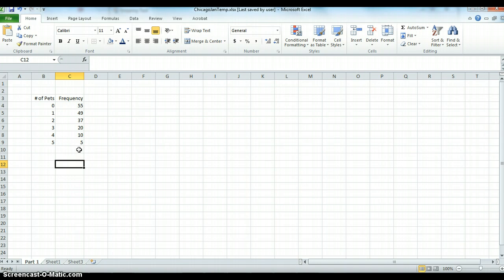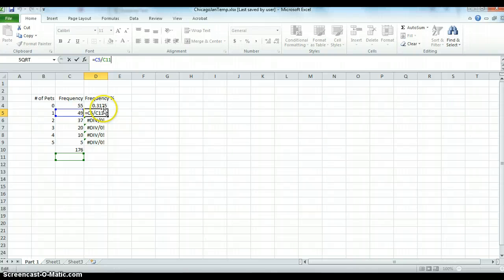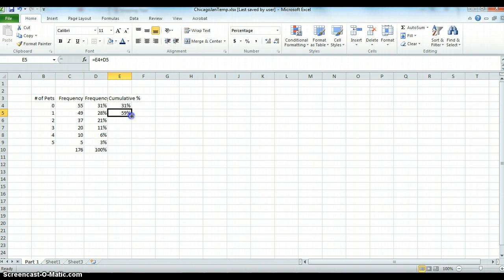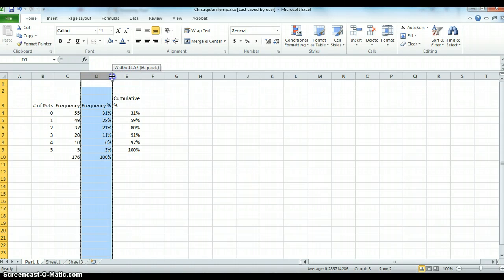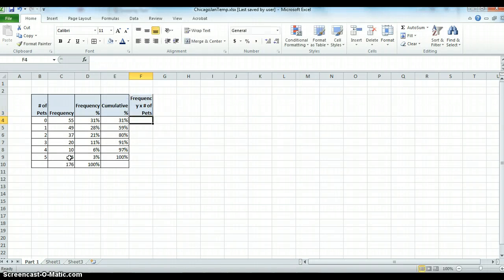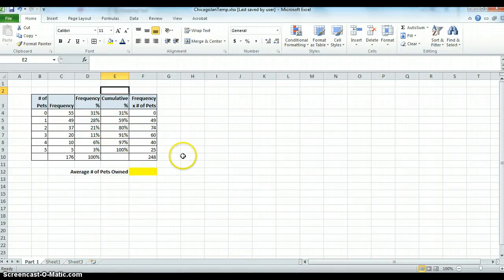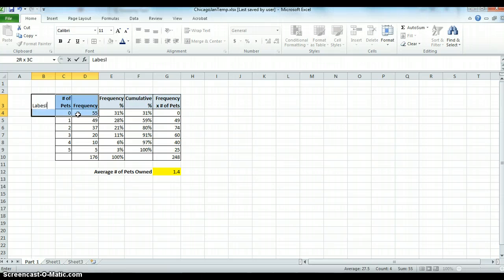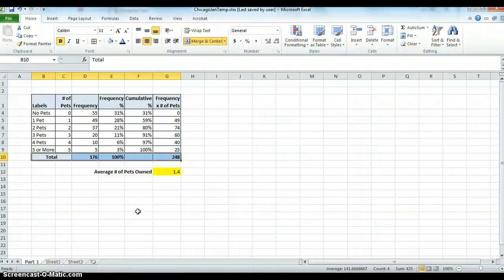Some Basic Excel Skills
BSE 2510 - Excel 1 - Part 1